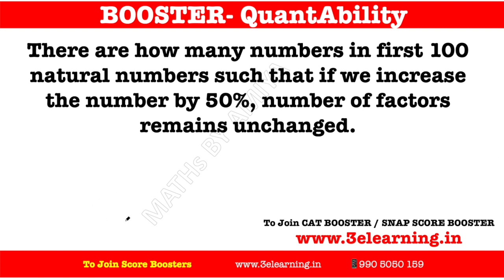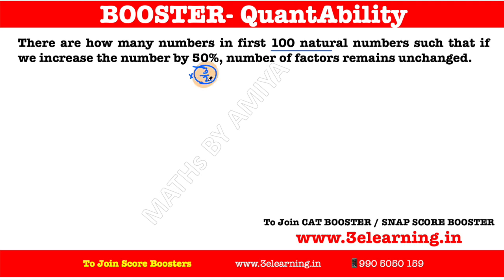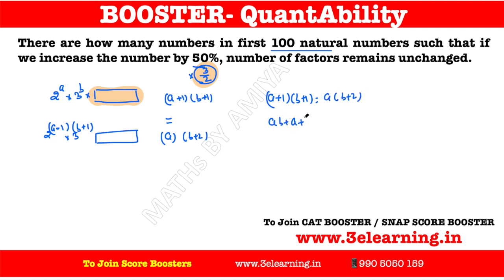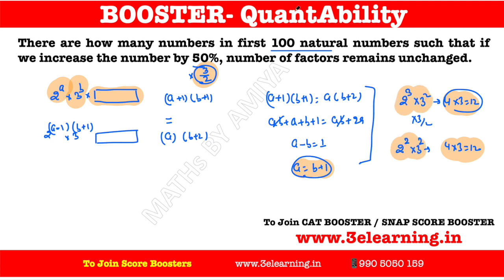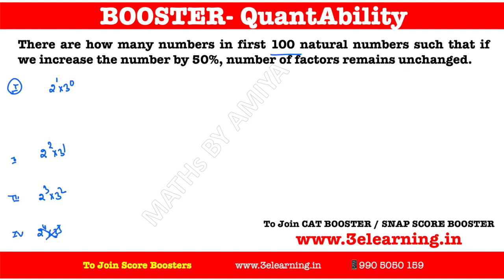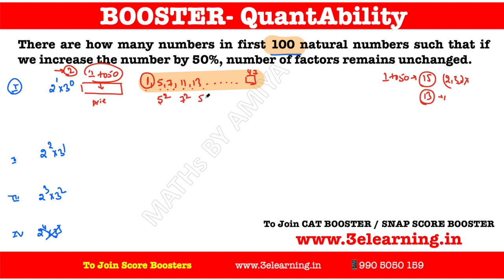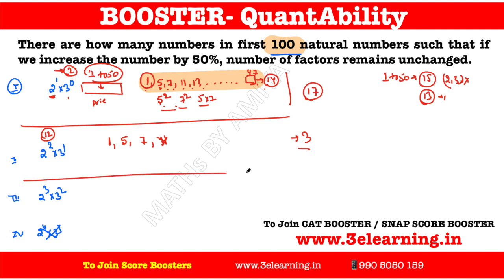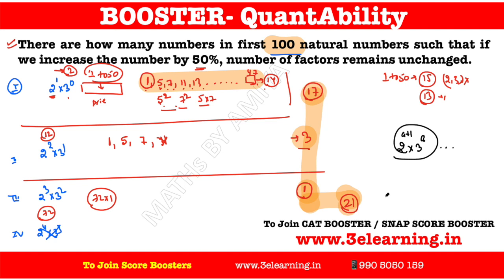High Aptitude Question : Factors Unchanged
LEVEL – AMI/AMIYA – Only for Smart

There are how many numbers in the first 100 natural numbers such that if we increase the number by 50%, the number of factors remains unchanged.

CAT2020
1. CAT QA + DI LR [Live + Recording]
2. CAT Complete Geometry [Geometry + Mensuration + Coordinate] [Live + Recording]
3. CAT Time Speed Distance [Recording]
4. CAT Algebra + Functions + PnC + Probability + Number System [From 25th Aug]

Upcoming
1. CAT MOCKs
2. CAT Crash Course [ Boot Camp]
3. CAT Practice Batch [Score Booster]
4. SNAP Score Booster
5. XAT Enhancer
SSC

SSC 2019
1. Mains Mocks [20+10]
2. Mains Practice [ Boot Camp]
3. Mains Full [Recording]

SSC2020
1. SSC COMPREHENSIVE [FULL MATHS + DI] up to Mains

BANKING
1. BANKING Comprehensive 2020 - Upto Mains

BEST CONCEPTS FOR REVISION: PLAYLIST ARE :

1. MBE - Must Before Exam

3. QUANTaBILITY + Question A Day